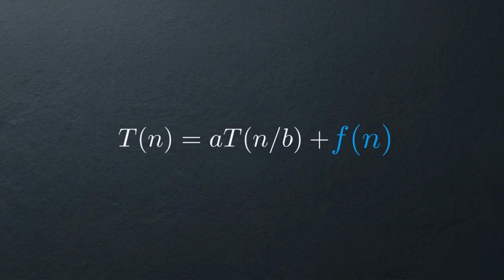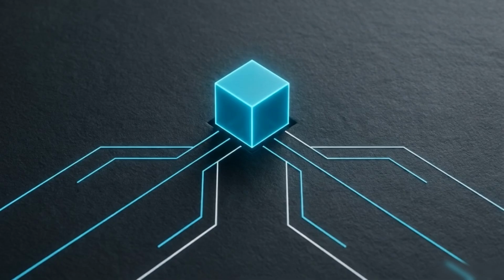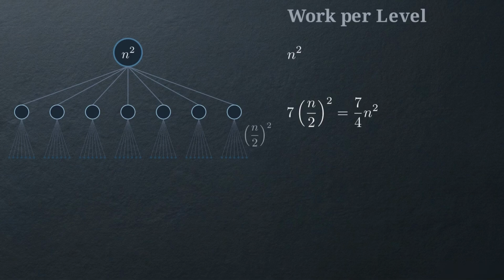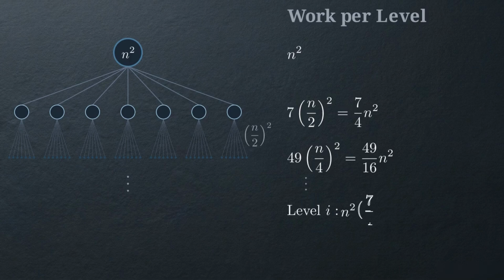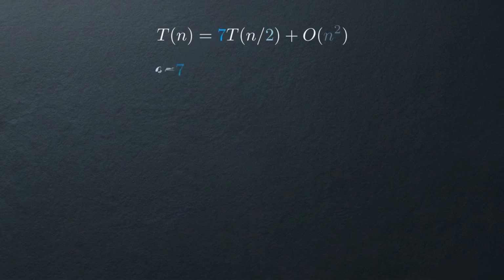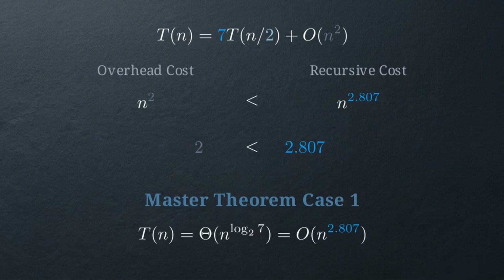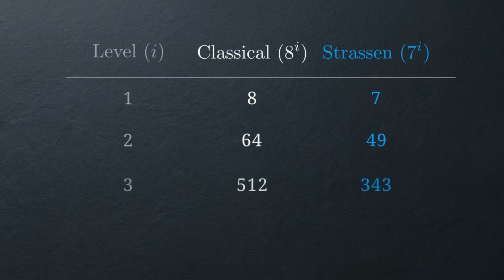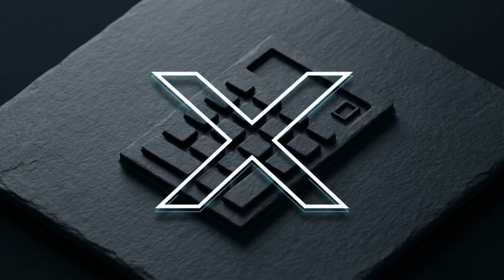1.28 Unit 1 Marathon Revision | PYQs, Quick Recap & Exam Strategy for Algorithm Analysis